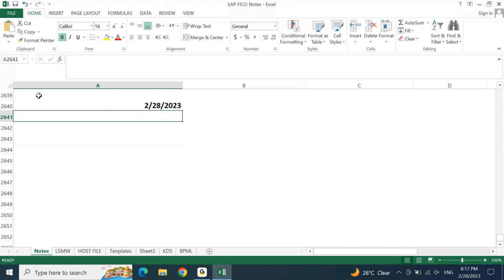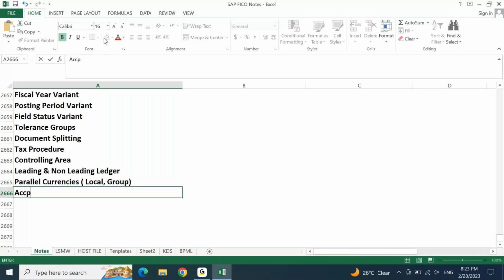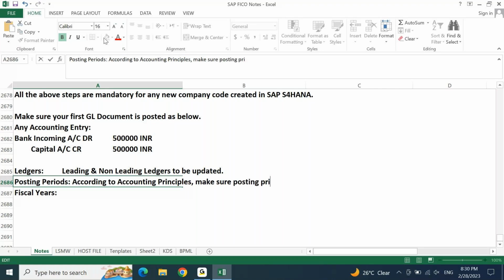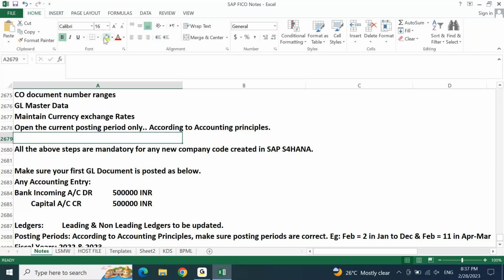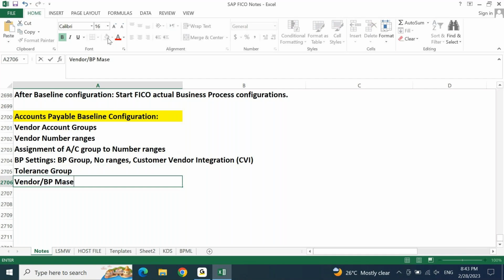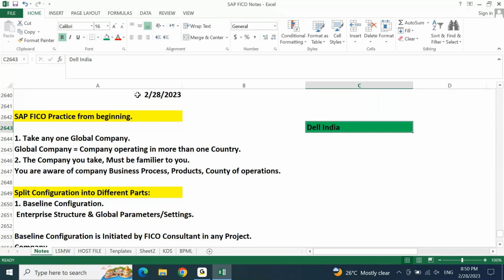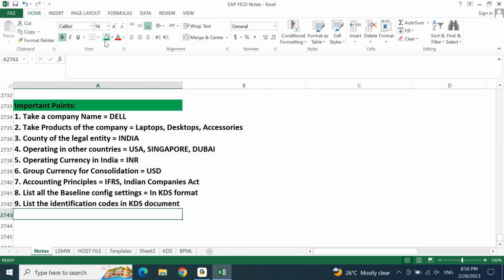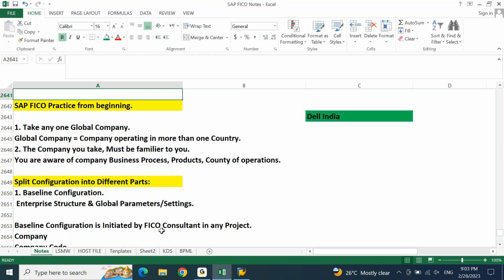How to start SAP FICO Practice 01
How to start SAP FICO Configuration Practice - 01